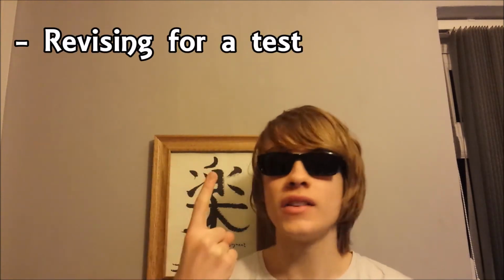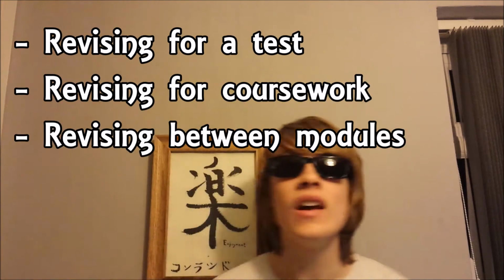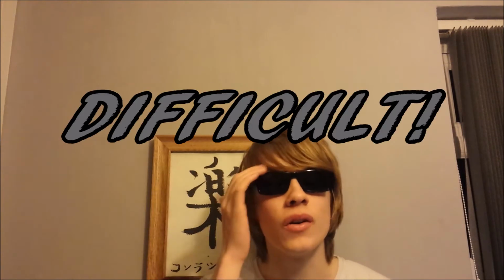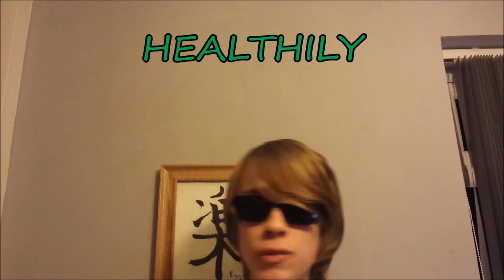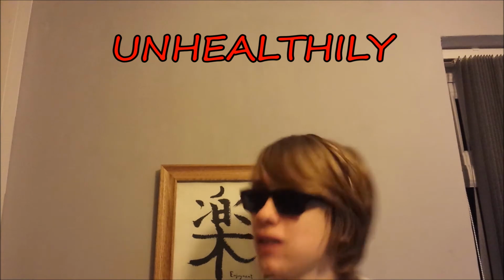HOW TO REVISE - a video for Mrs. Tucker